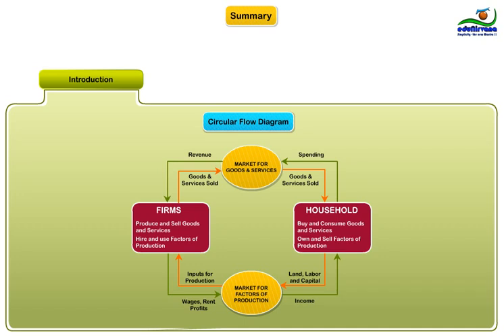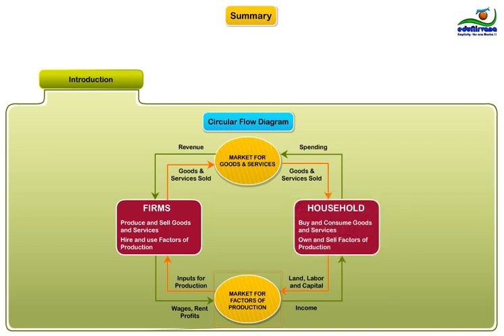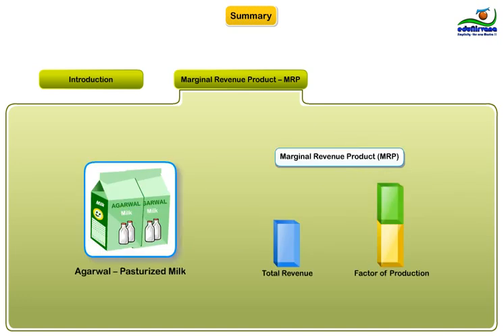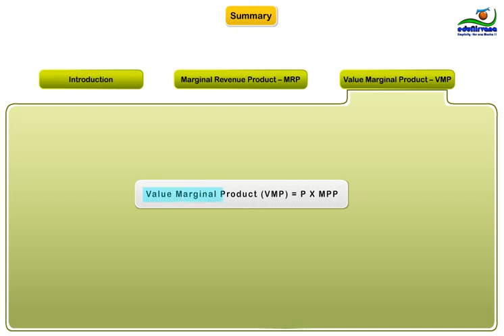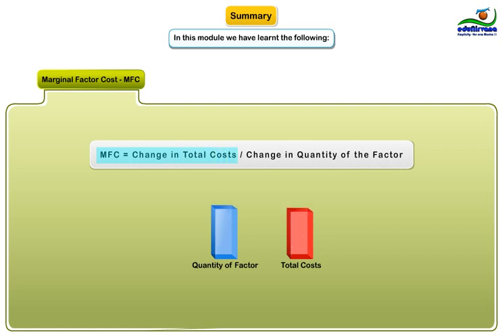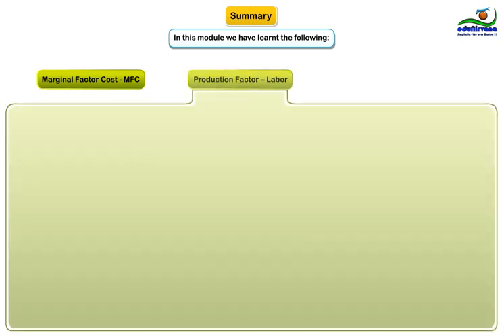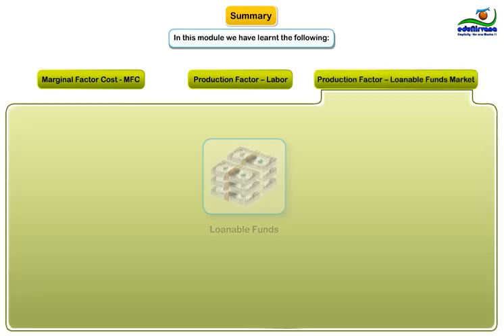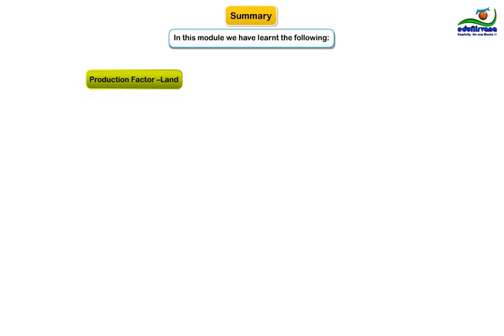FOP12 Summary of Factors of production